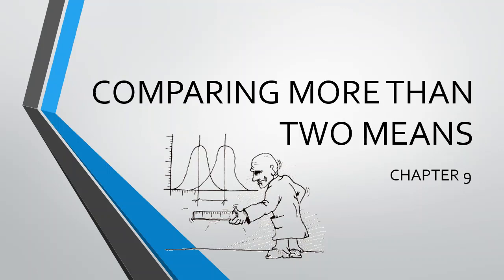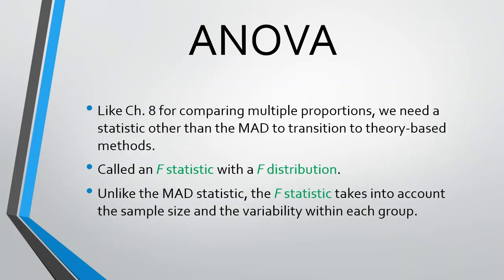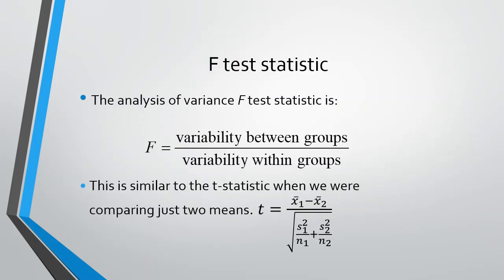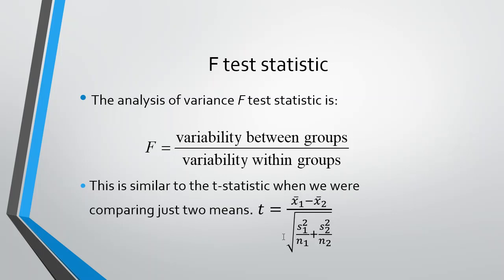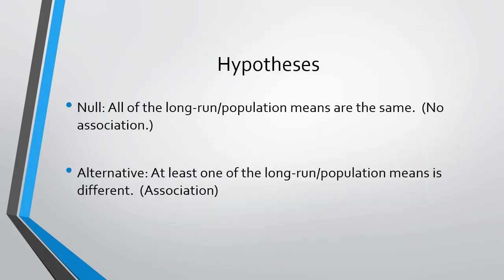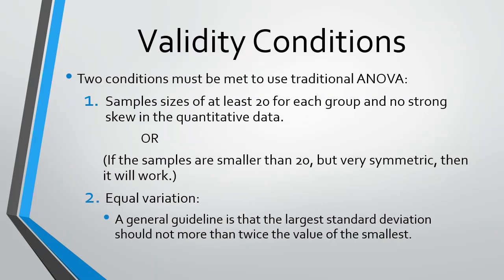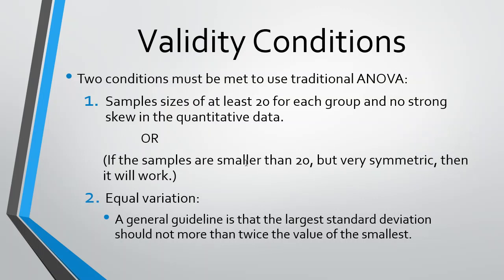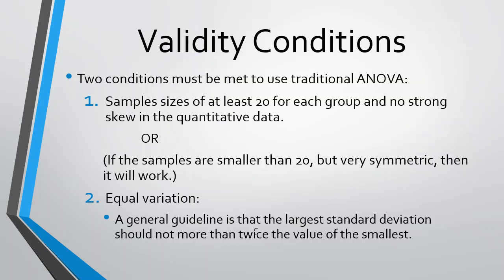Section 9.2: Theory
What is this ANOVA test all about?